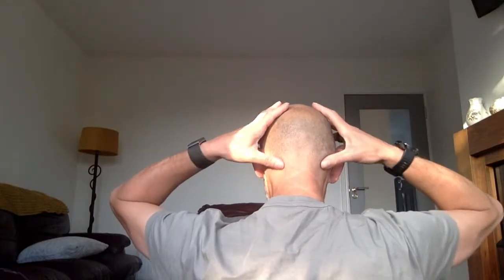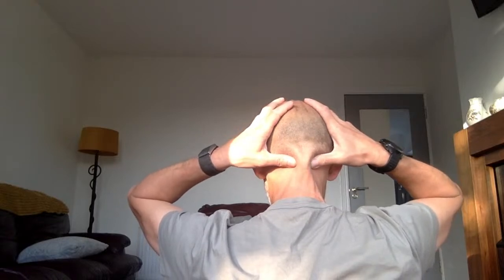Breathe. Balance. Move | Gray Caws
Live breathwork, Qigong and functional movement classes every Tuesday and Thursday morning 8-8:30 am (London).